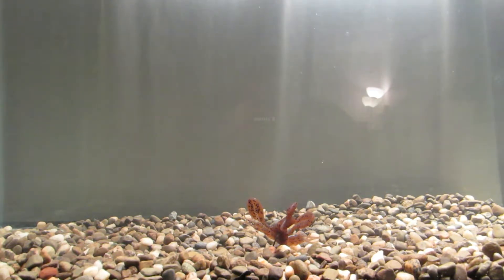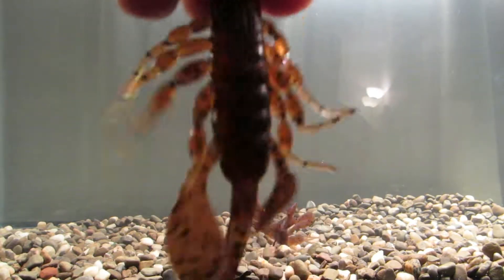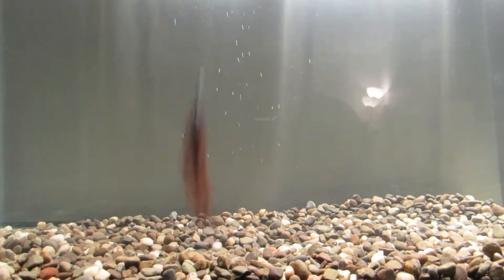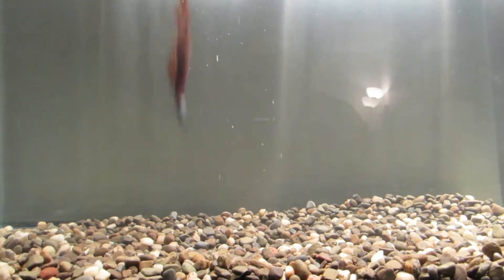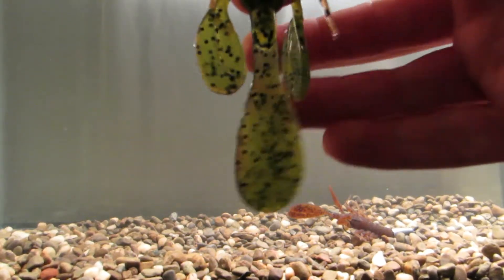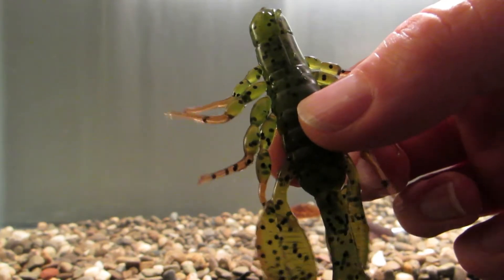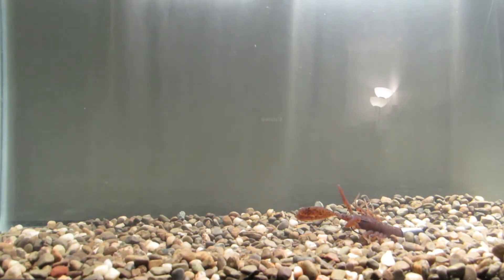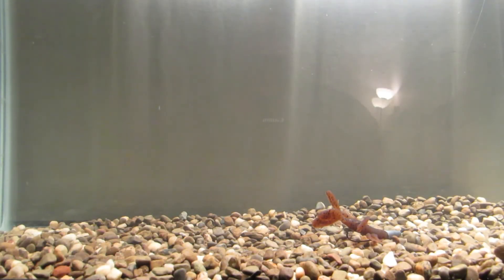Smartbaits Bayou Bug tank test (color changing baits)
Hello this is a tank test of the Smartbaits Bayou Bug hope you enjoy.